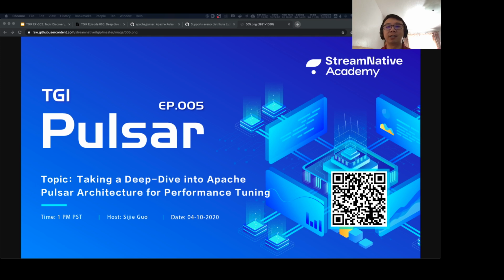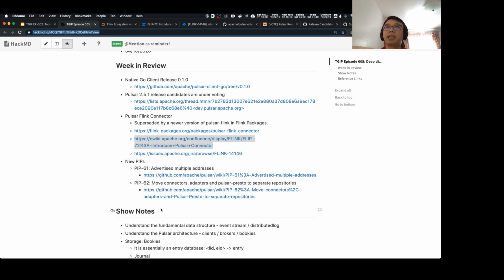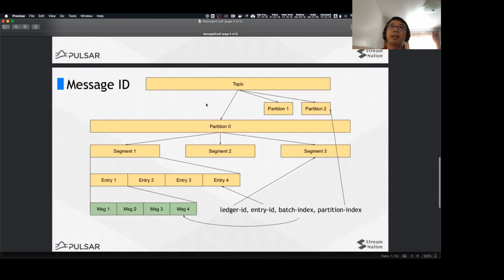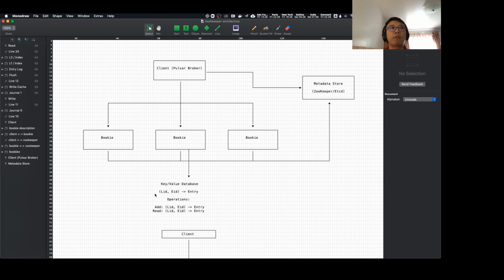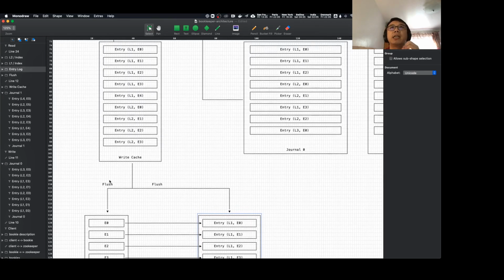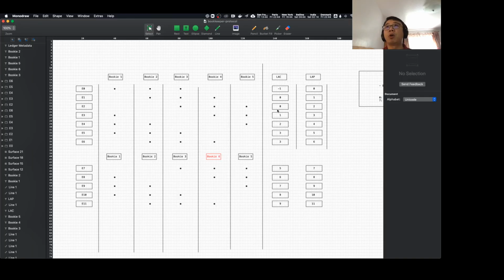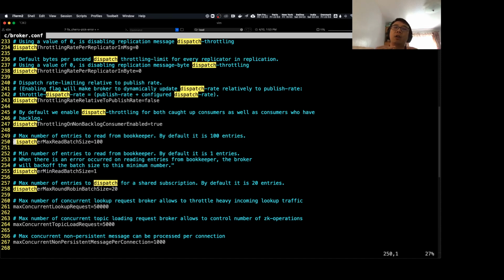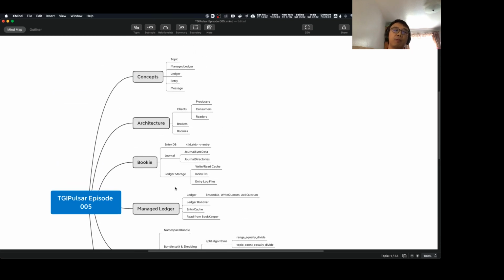TGI Pulsar 005: Take a deep-dive into Pulsar architecture for performance tuning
Weekly live streaming about Apache Pulsar and its ecosystem.

ABOUT STREAMNATIVE